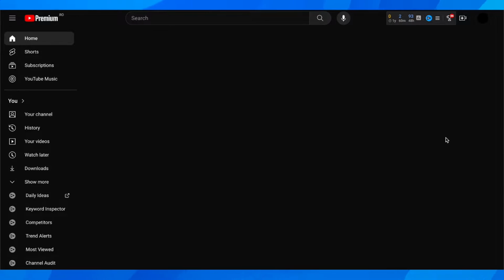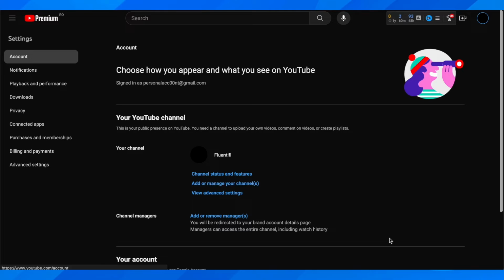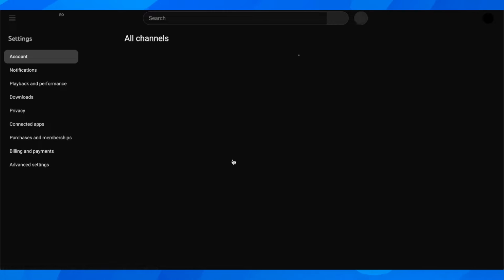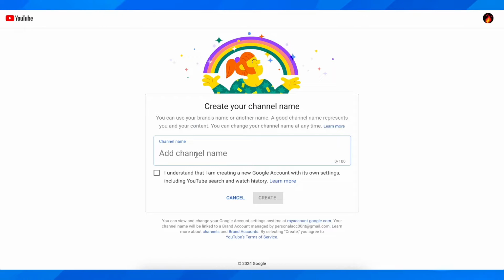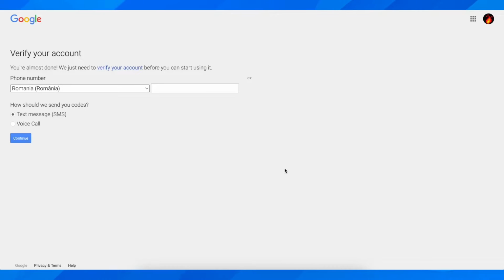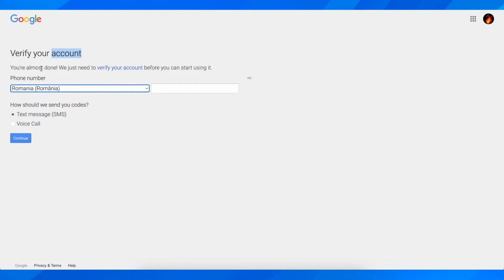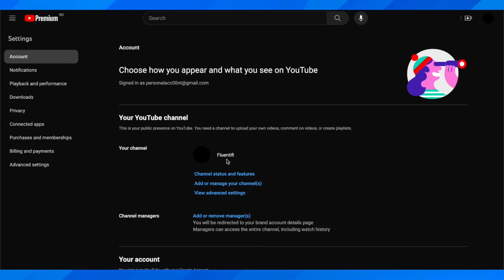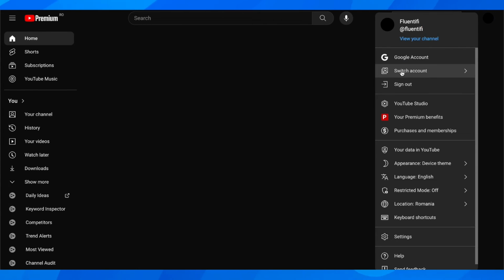How To Make Another YouTube Channel With Same Email (2026) Step by Step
Creating two YouTube channels with the same email may seem like a complex task, but with the right steps, it can be easily achieved. Firstly, login to your YouTube account and click on your profile icon. From there, select "Settings" and navigate to the "Overview" tab. Under the "Additional Features" section, click on "Create a new channel". This will prompt you to choose a name and category for your second channel. Once that is done, click on "Create" and your second channel will be created with the same email.

You can easily switch between the two channels by clicking on your profile icon and selecting the desired channel. It is important to note that both channels will share the same email for notifications and updates. By following these steps, you can easily manage and grow two YouTube channels with a professional and organized approach.